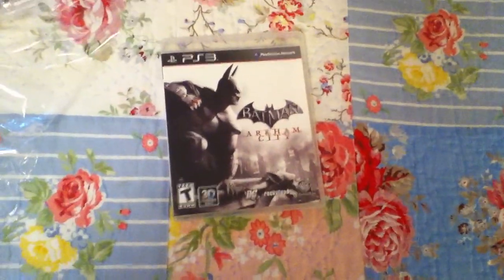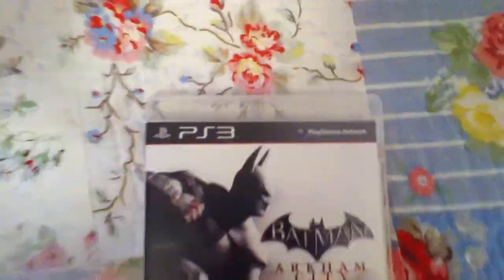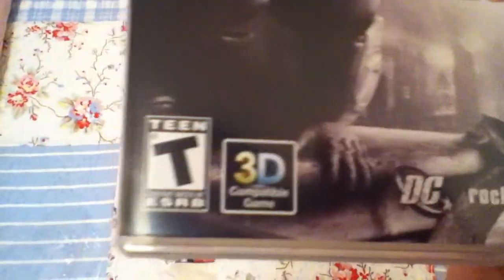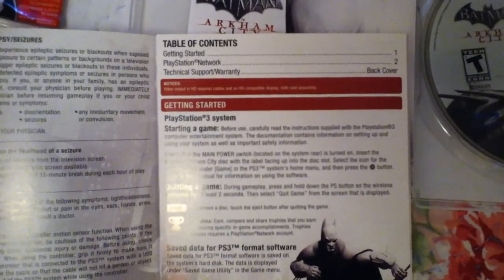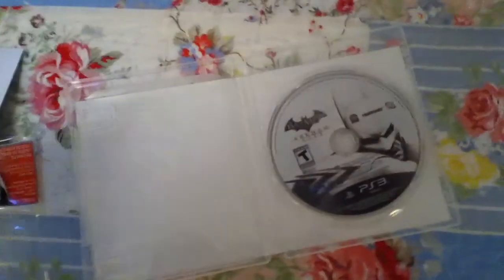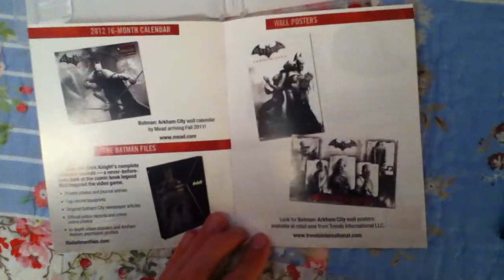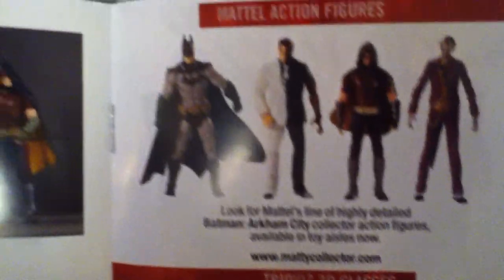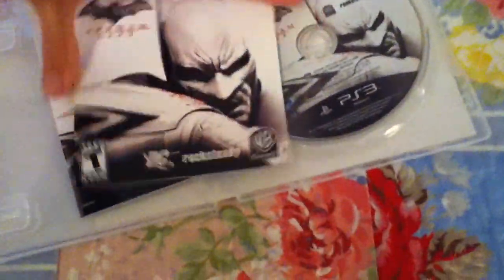Update With Pacman: Batman Arkham City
Batman: Arkham City is owned by Rocksteady Games and DC Comics